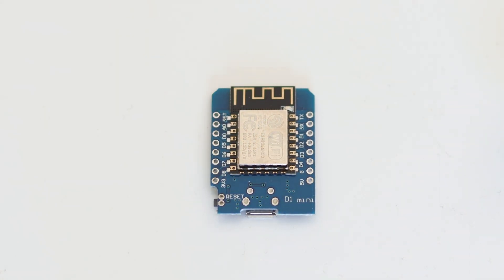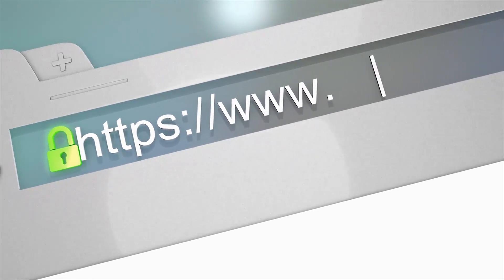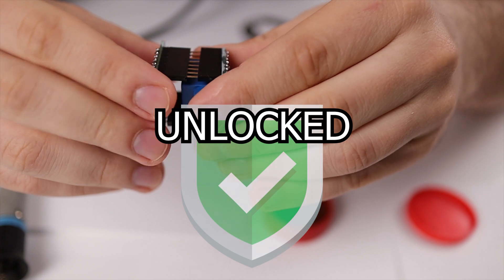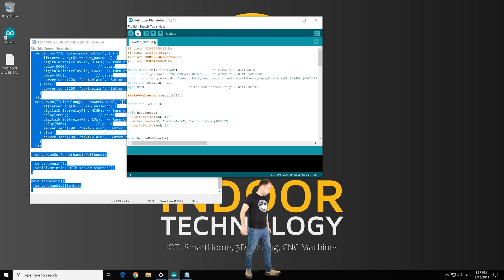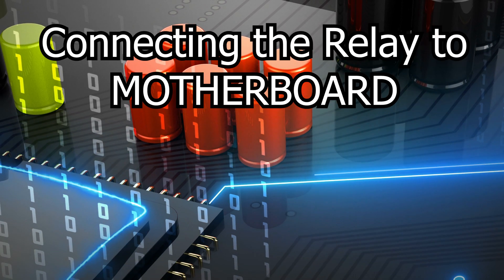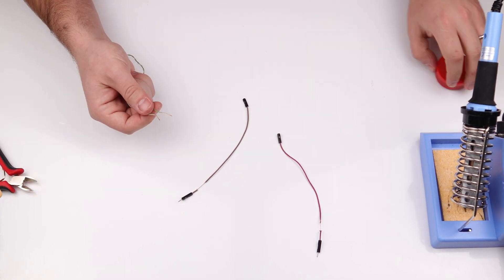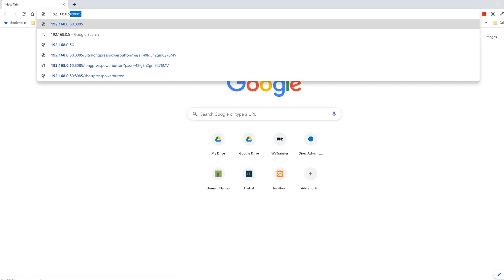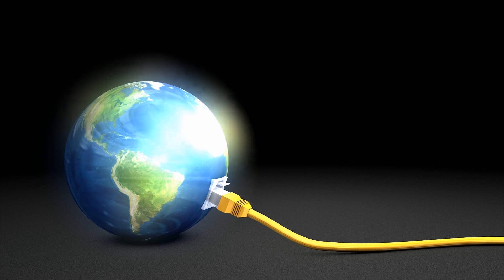How to turn on your Computer Remotely - DIY Tutorial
Powering on your PC from anywhere in the world is something that you wanted for a long time?

Today we're making a very interesting DIY Project. I will show you the best method to power on your PC from anywhere in the world using your smartphone, tablet, or any other device that can access a link.

Relay Shield:

Soldering IRON: